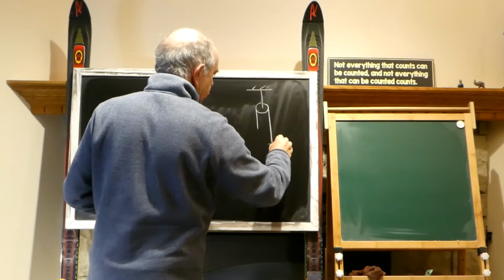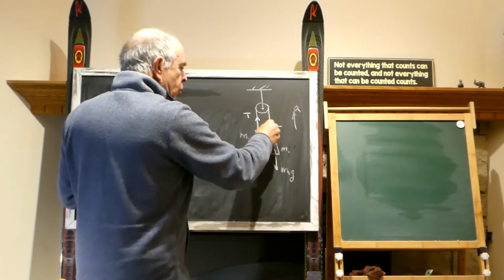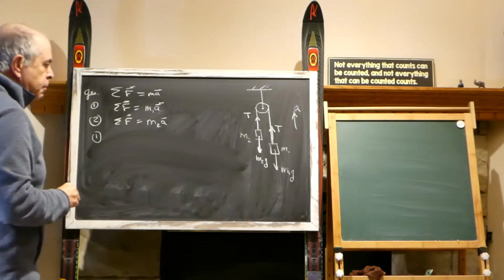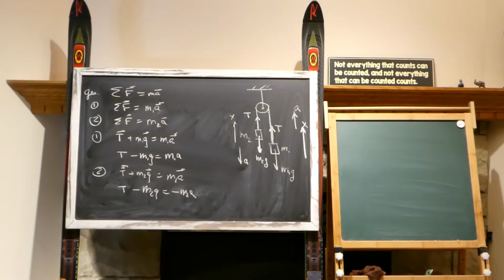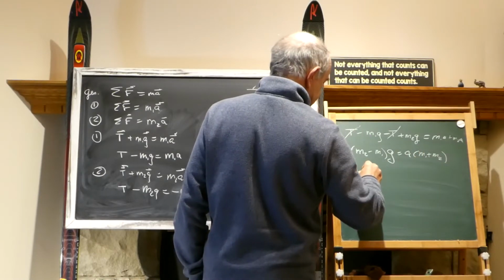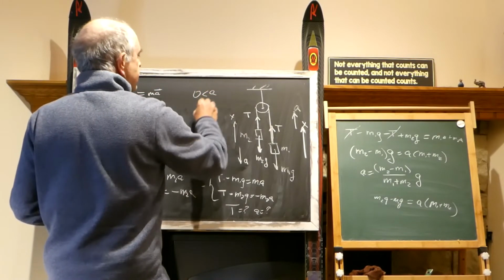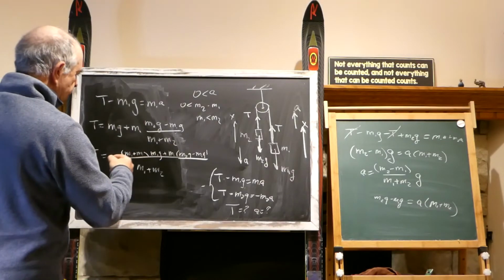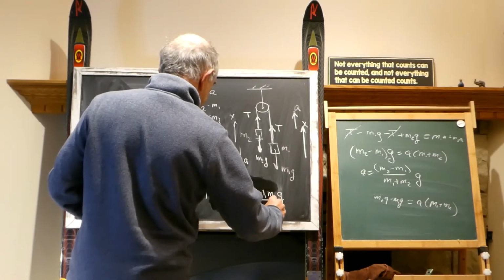16. Mechanics, Newton 2nd Law. Rope, pulley. Part 1/3. 220117 Physics tutor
Problem: Two bodies, rope, pulley. Part 1/3.